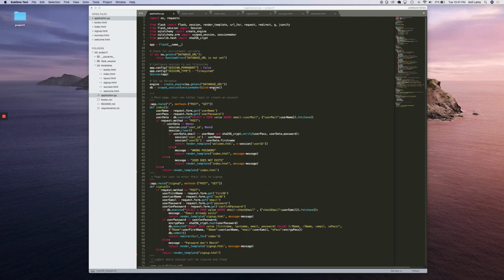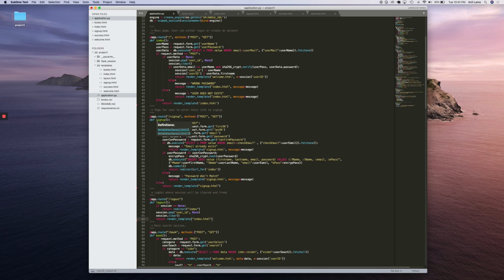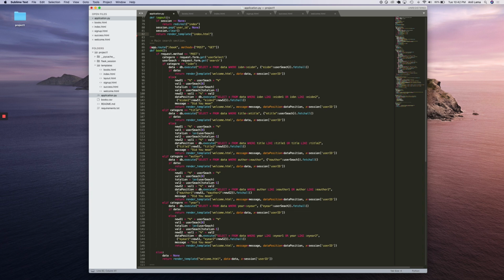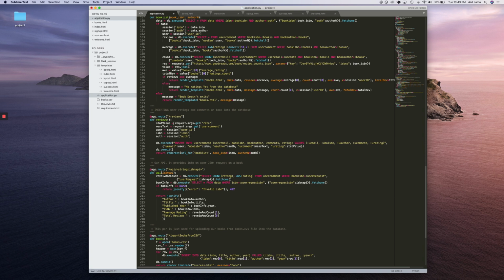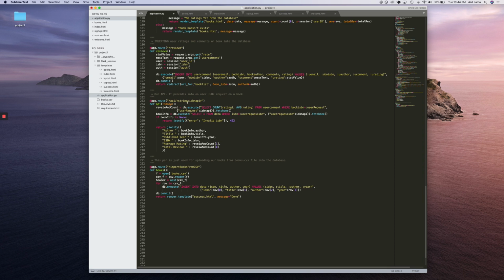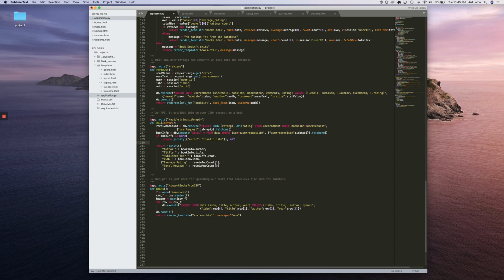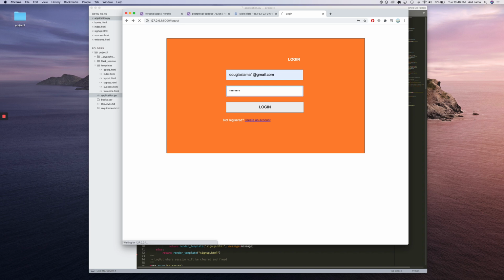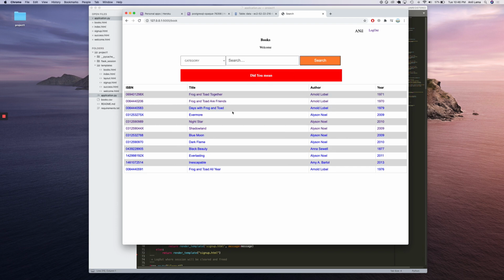project - CS50's Web Programming with Python and JavaScript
This is an assignment (project 1)for Harvard free online course.
0:00 Intro (First on our backend )
0:29 explanation on Index function. (Login and check users' user name and password)
0:45 explanation on signup function. (users can sign up to create an account)
1:25 explanation on logout function. (clearing the session)
1:42 explanation on book function. (how we do our search on a book)
2:00 explanation on booklist function/API goodreads (search result and API request from goodreads.com )
 2:50 explanation on reviews function (storing user comments and reviews into our database)
3:17 API on our  server (How other can request data from our database)
3:47 explanation on books function (reading 5000 lines of books from books.csv file then storing into the table, data, on our database side)
4:29 Intro (Frontend)
4:46 Creating an account
4:53 Login
5:03 Searching by categories
5:57 links to the review page
6:06 Review page
7:20 Comment/Rating section
8:25 Logout